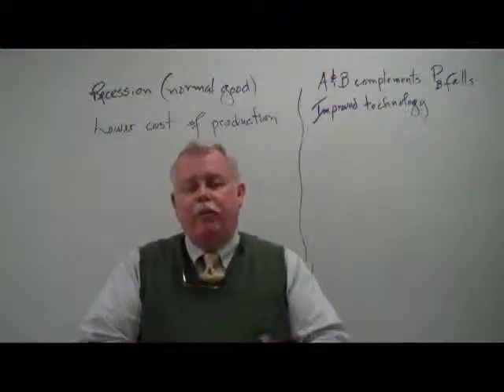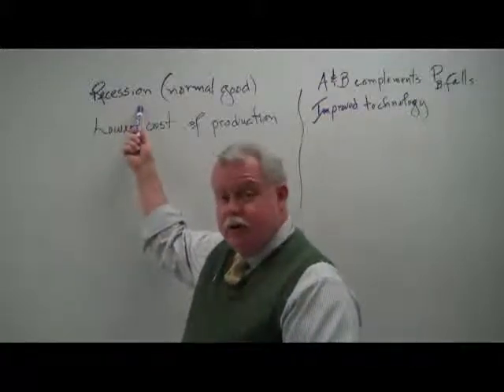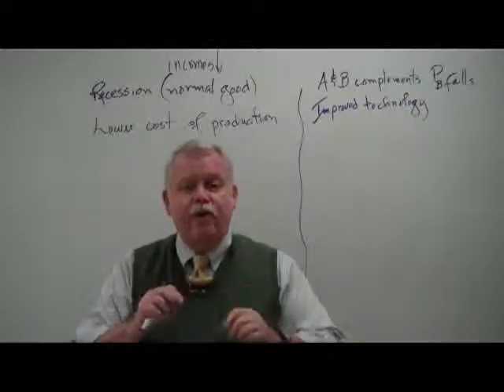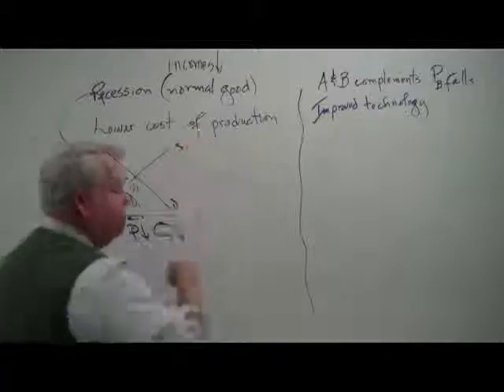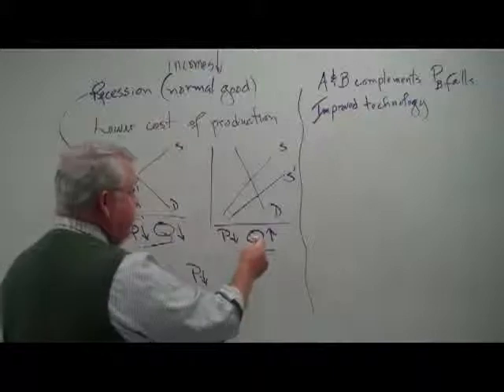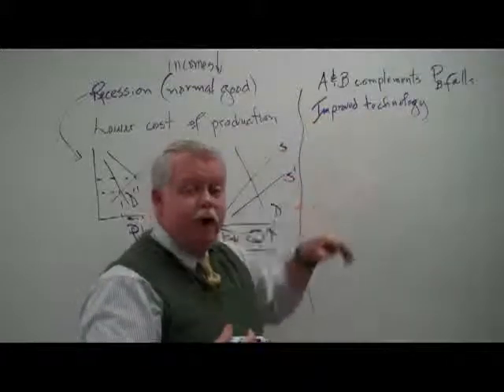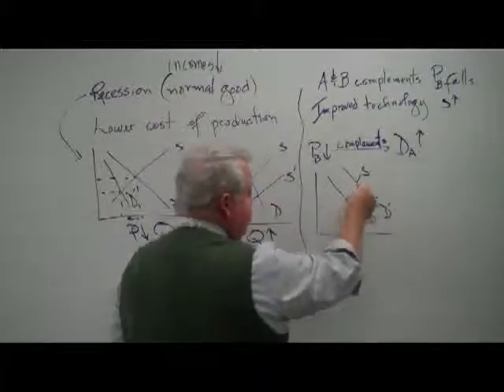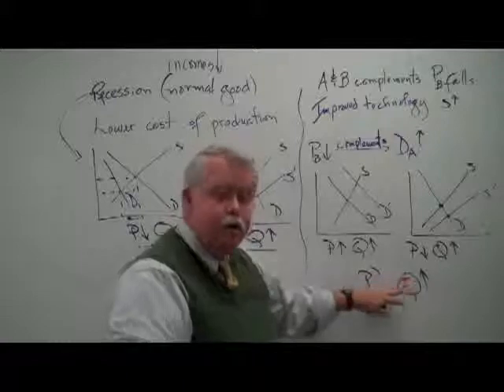Supply & Demand - Sample Problems I